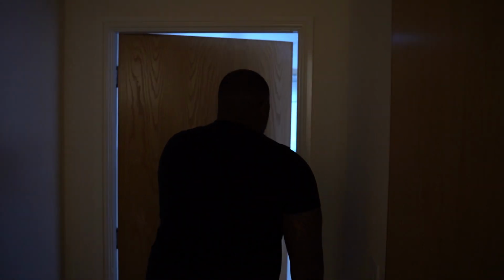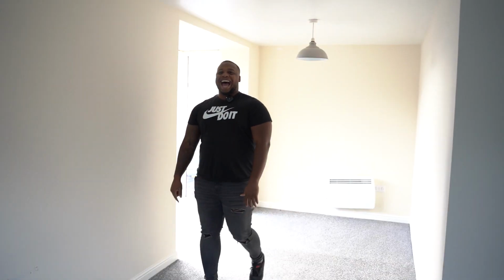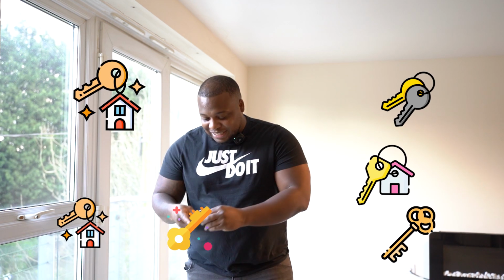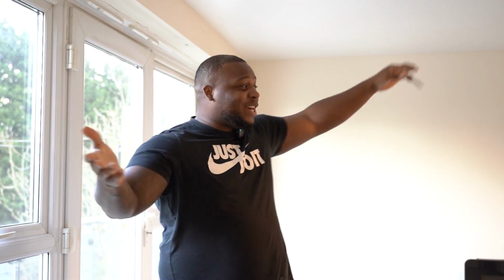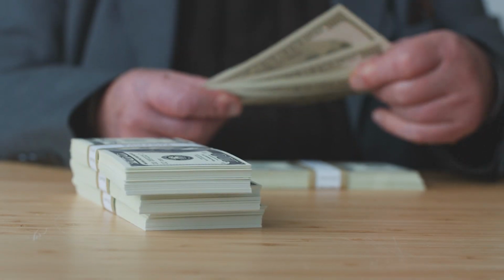I Secured 6 Lease Option Agreements!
In this electrifying video, dive into the thrilling world of UK property investment with property expert Evans Willie, who doesn't just talk the talk but walks the walk.

Discover the power of lease options and creative strategies to turn challenging properties into lucrative assets. With a keen eye for opportunity and a commitment to education, learn how to navigate the market even in uncertain times.

Whether you're a seasoned investor or just starting out, this conversation will inspire you to take action and unlock your own path to property wealth. Join us as we explore the keys to success in UK property investment!

Interview Highlights:
🗝️ Successful negotiation of lease option agreements in the UK property market.
🗝️ Utilization of creative strategies to turn challenging properties into profitable assets.
🗝️ Importance of continuous learning and adaptation in the ever-changing real estate landscape.
🗝️ The power of mentorship and guidance in achieving investment success.
🗝️ Transformation of negative equity properties into positive cash flow generators.
🗝️ Insights into property trends and market dynamics in the UK.

Booking Optimization Tips
Transformative Property Journey
Property Market Insights
Financial Freedom Through Real Estate
Prime London Locations for Investment
Overcoming Skepticism in Investing
Passive Income from Property
Success Mindset in Real Estate
Success Stories Real Estate
Passive Income Ideas
Short-Term Rental Success